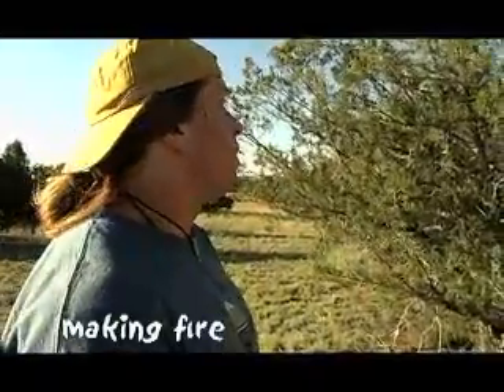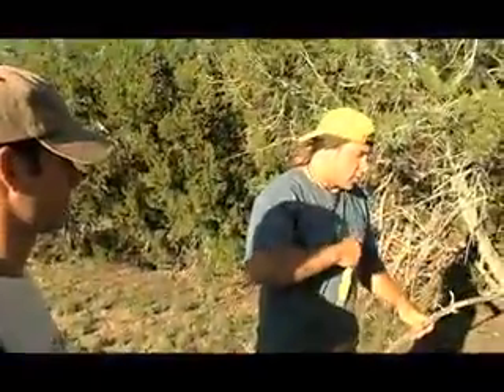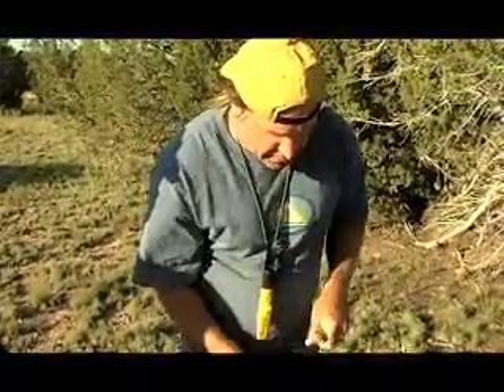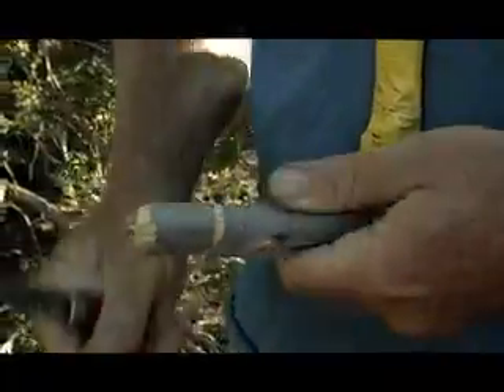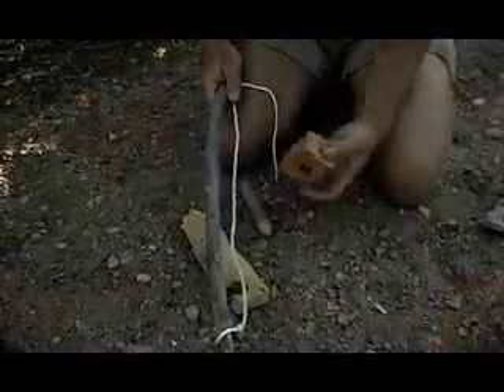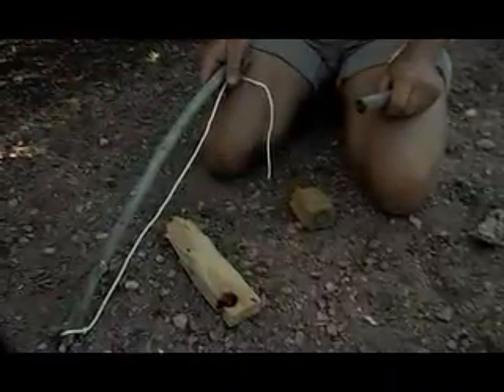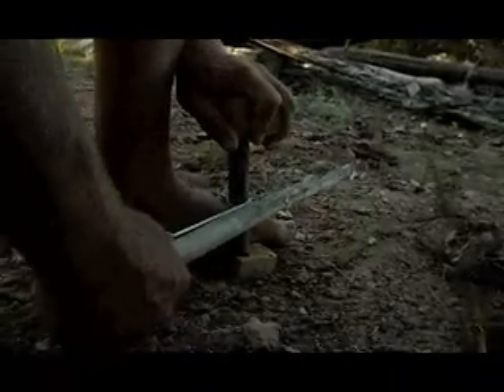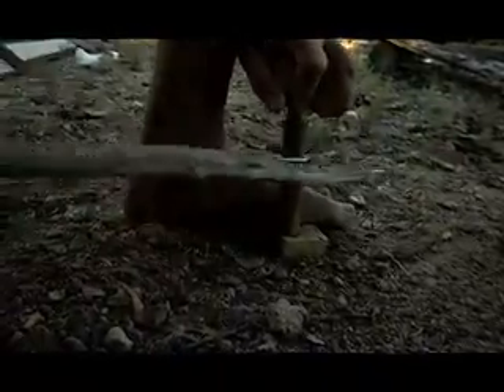Cody Lundin - ABO DUDE - PART 3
Earth Current TV visits founder and CEO of Aboriginal Living Skills School Cody Lundin On part 3 Cody shows us how to make fire with sticks. The old fashioned way.
Make sure and watch Discovery Channel Friday nights
Dual Survival follows Dave Canterbury Cody Lundin as they are dropped into scenarios that could happen to anyone: marooned sailors, lost hikers, trapped.

To build a fire, it helps to understand the basic principles of a fire. Fuel (in a nongaseous state) does not burn directly. When you apply heat to a fuel, it produces a gas. This gas, combined with oxygen in the air, burns.

Understanding the concept of the fire triangle is very important in correctly constructing and maintaining a fire. The three sides of the triangle represent air, heat and fuel. If you remove any of these, the fire will go out. The correct ratio of these components is very important for a fire to burn at its greatest capability. The only way to learn this ratio is to practice.

SITE SELECTION AND PREPARATION

You will have to decide what site and arrangement to use. Before building a fire consider —

    *  The area (terrain and climate) in which you are operating.
    *  The materials and tools available.
    *  How much time you have.
    *  Why you need a fire.
    * How close is the enemy.

Look for a dry spot that —

    *  Is protected from the wind.
    *  Is suitably placed in relation to your shelter (if any).
    *  Will concentrate the heat in the direction you desire.
    *  Has a supply of wood or other fuel available.

If you are in a wooded or brush-covered area, clear the brush and scrape the surface soil from the spot you have selected. Clear a circle at least 1 meter in diameter so there is little chance of the fire spreading.

If time allows, construct a fire wall using logs or rocks. This wall will help to reflector direct the heat where you want it. It will also reduce flying sparks and cut down on the amount of wind blowing into the fire. However, you will need enough wind to keep the fire burning.

CAUTION: Do not use wet or porous rocks as they may explode when heated.

In some situations, you may find that an underground fireplace will best meet your needs. It conceals the fire and serves well for cooking food. To make an underground fireplace or "Dakota fire hole" —

    * Dig a hole in the ground with sloping sides around 45 degrees but deep enough to shield all of the fuel.
    * On the upwind side of this hole, poke or dig a large connecting hole for ventilation.
    * Build your fire in the hole but be mindful that with reduced ventilation the fuel needs to be more loosely
       layered.

If you are in a snow-covered area, use green logs to make a dry base for your fire. Trees with wrist-sized trunks are easily broken in extreme cold. Cut or break several green logs and lay them side by side on top of the snow. Add one or two more layers. Place the top layer of logs opposite those below it.